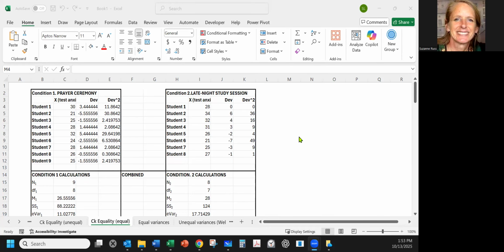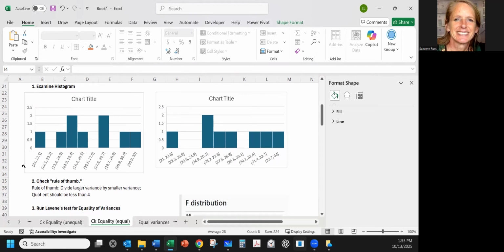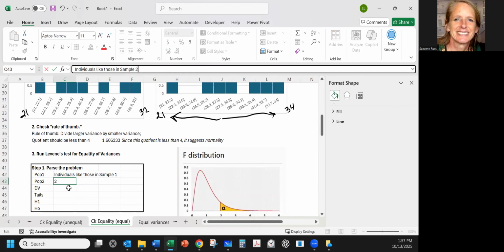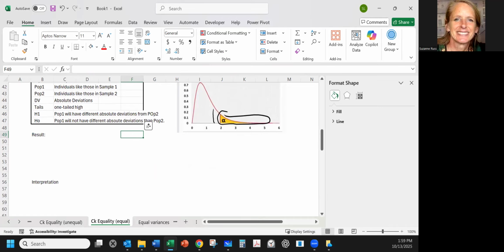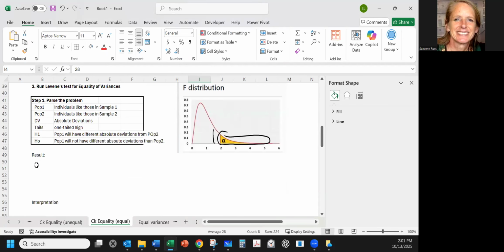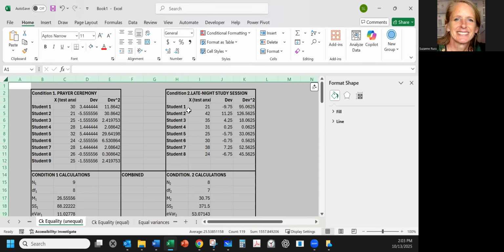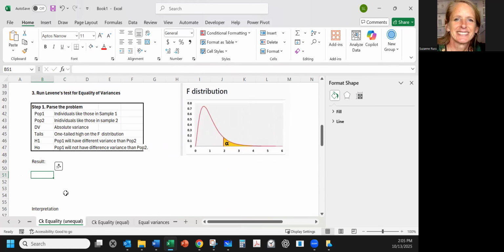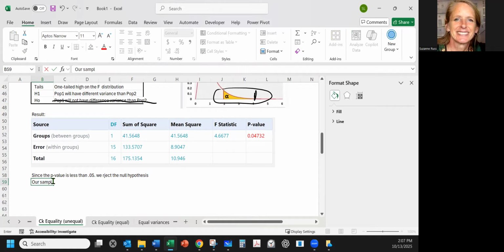Testing Equality of Variances